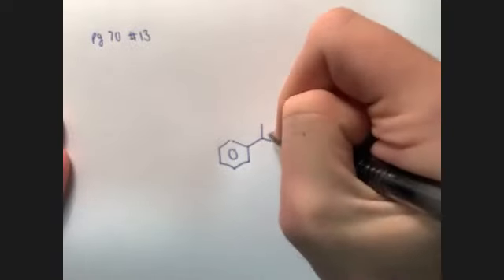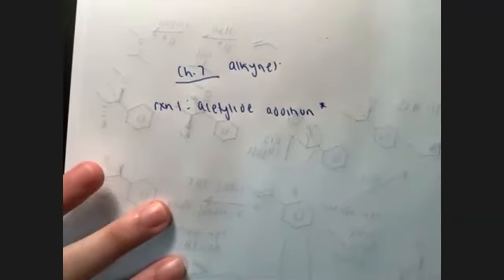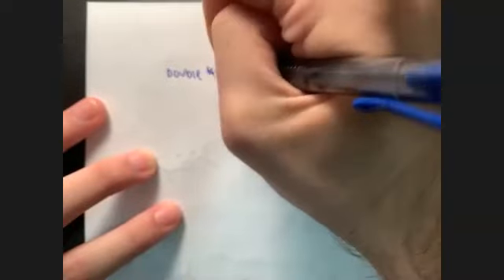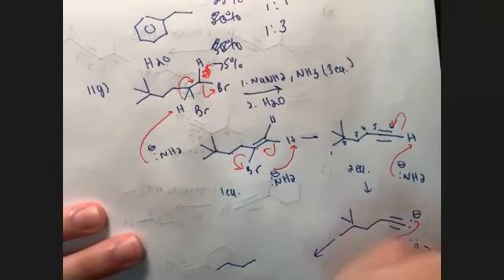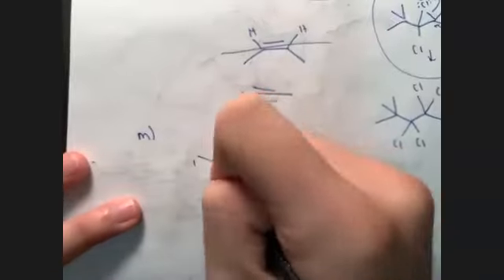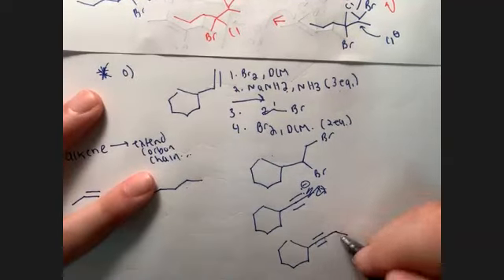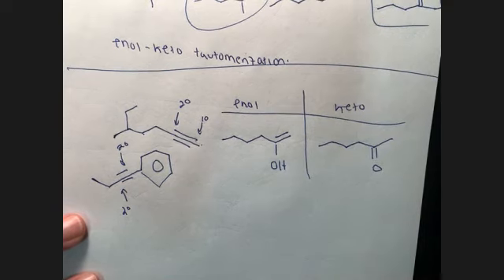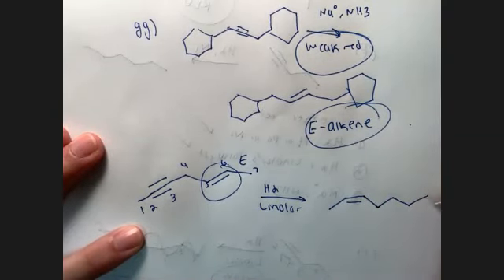CHM2210 Fall 2020 EV3.6